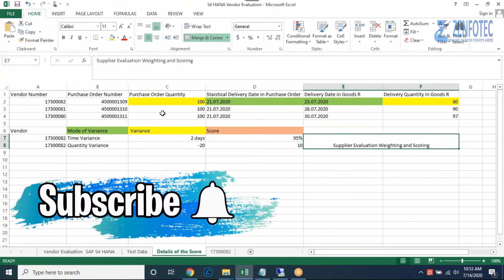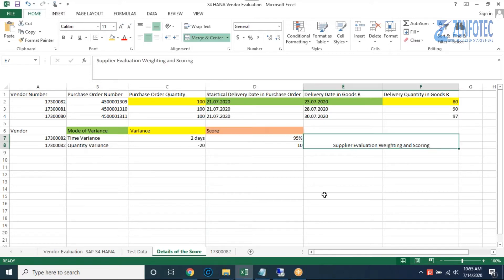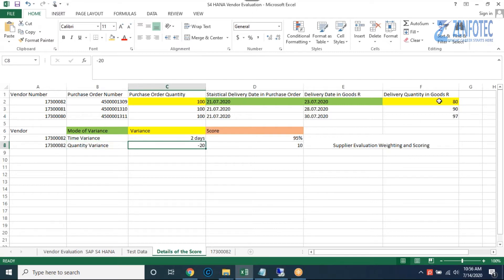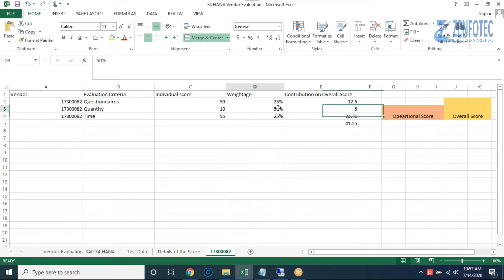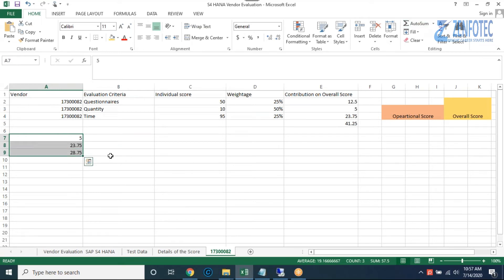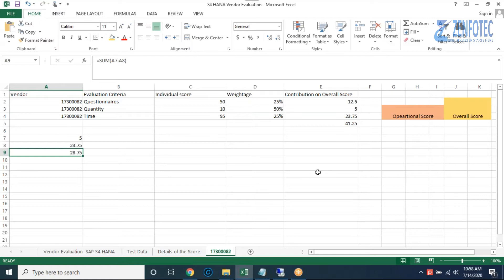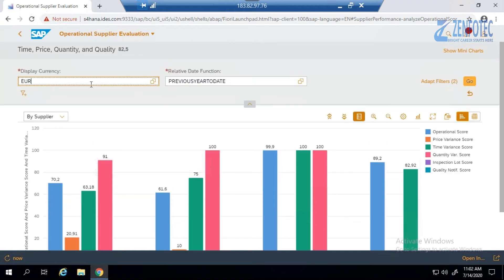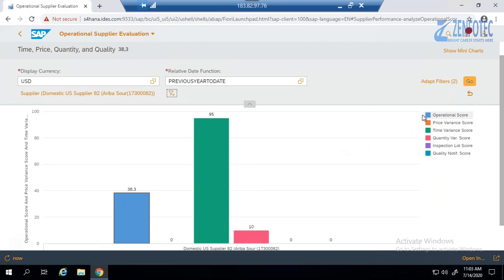Vendor Evaluation in SAP S/4HANA 1909 | Sourcing & Procurement | SAP MM | Online Training | Part 4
Dear Viewers,

This video is about Vendor / Supplier Evaluation in S4HANA 1909 Sourcing and Procurement. This tutorial has been broken down into 4 parts.
This is the part 4 of the tutorial, where you will get to know about vendor evaluation in ECC and in S4HANA and what has changed respectively.

About Vendor / Supplier Evaluation in S4HANA 1909 Sourcing and Procurement:-
With Vendor / Supplier Evaluation, you can continuously analyze your Vendors / Suppliers.

▶It allows you to evaluate and monitor the performance of your suppliers based on automated, and real-time calculation of business documents in your operational procurement and manual questionnaires.

▶With Supplier Evaluation, SAP S/4HANA offers supplier scores based on hard-facts (for example, automatically detected criteria, such as on-time delivery), as well as regular evaluations and soft-facts.

SAP S4/HANA 1909 Training & Certification provided Online from certified industry expert trainers with real time project experience.

This video is a Video recording of a Live Webinar presentation done by our Sr. SAP Trainer who is also a Senior Project Manager.

Refer your friends to Zenfotec